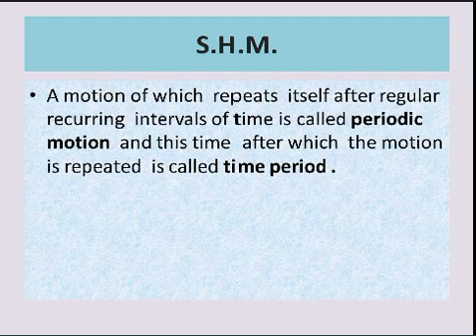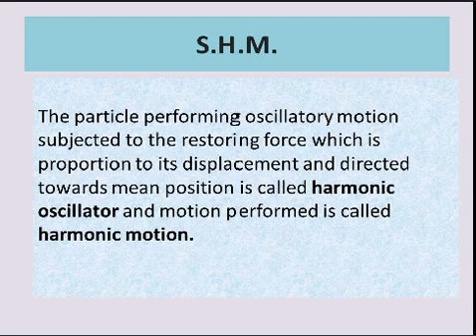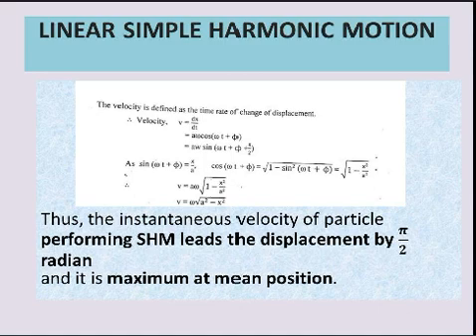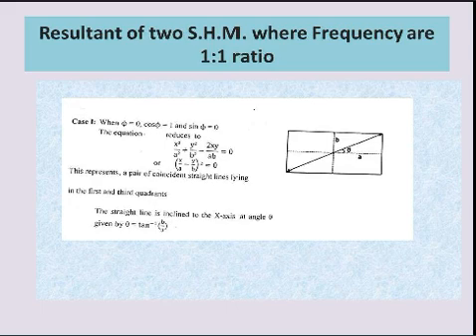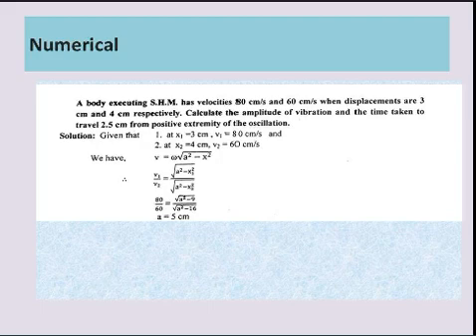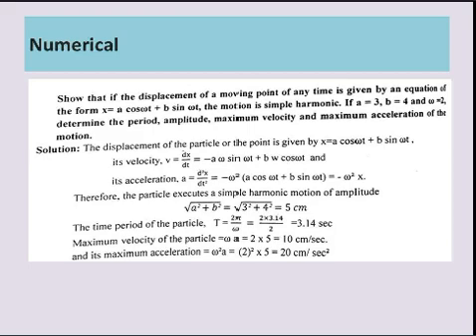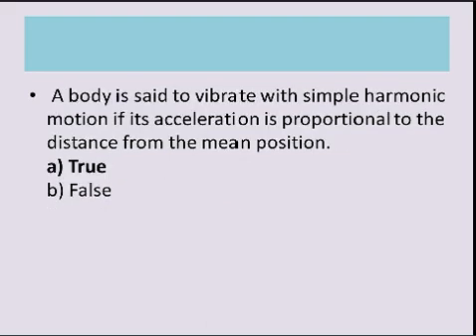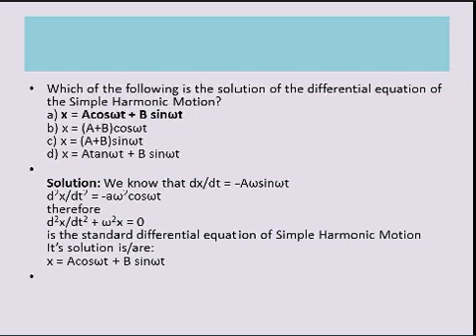SIMPLE HARMONIC MOTION B.S.C SEM II Paper-1 (MCQ)R.T.M.N.U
limitations  of simple harmonic  motion
important  of simple  harmonic  motion
when the  applied  force  is proportional to displacement of the  body from the mean position
it is called  simple  harmonic  motion.
nagpur  University  syllabus
R.T.M.N.U  exam
simple
motion
harmonic
explain  simple  harmonic  motion
oscillation vibration